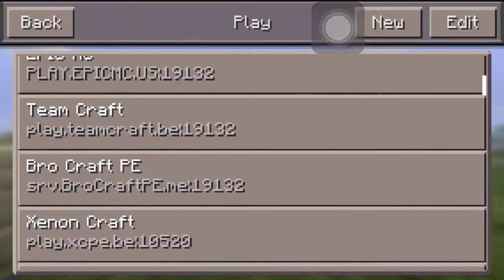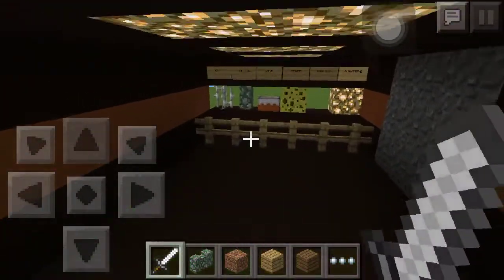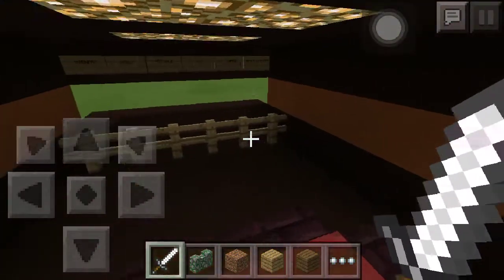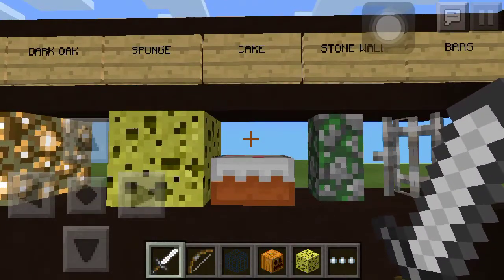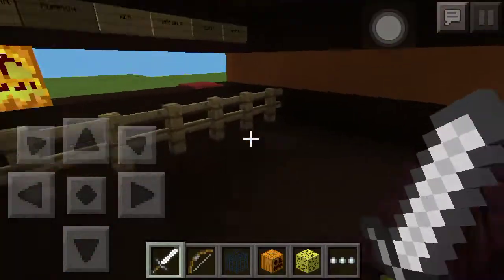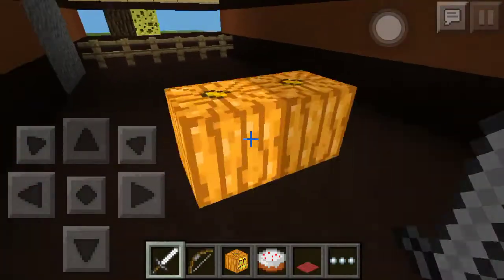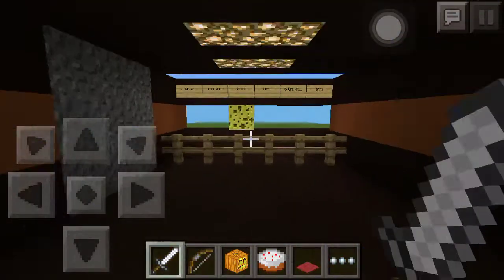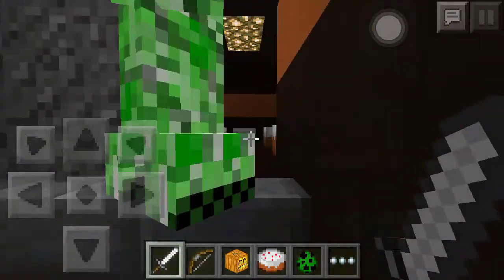MCPE GUESS MY BLOCK EP:2 | LATE HALLOWEEN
▶️Today we post an old episode where we guessed secret blocks on Hallows Eve!
P.S. Happy Late Halloween
▶️Goals!
➡️How many Gold Gamers we have: 211
➡️How many Gold Gamers we want to get: 250
➡️Lets shoot for 5 Likes, can we do it?
➡️Tell us how you thought of the video in the comments!
➡️Boxy's Skype: boxycactus
➡️Jugs' Skype: gold juggernaut
➡️XBOX Gamertag: BOXYCACTUS 207
➡️Boxy's Kik: BOXYCACTUS
➡️Jugs' Kik: GOLD JUGGERNUAT